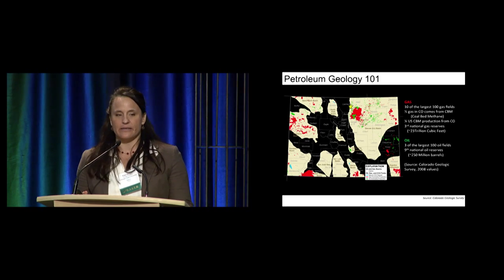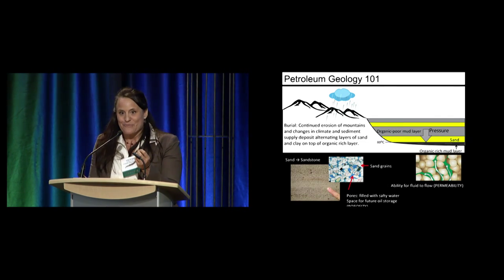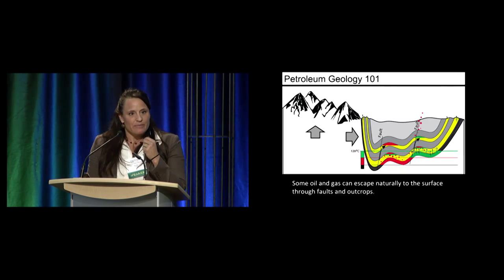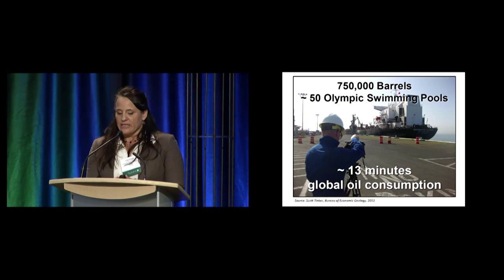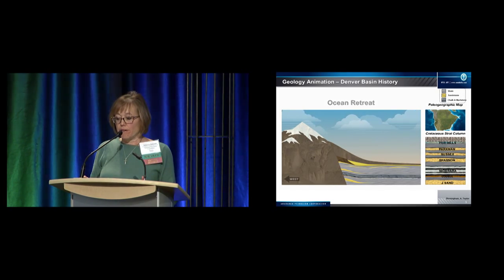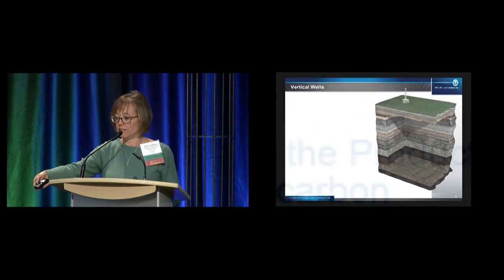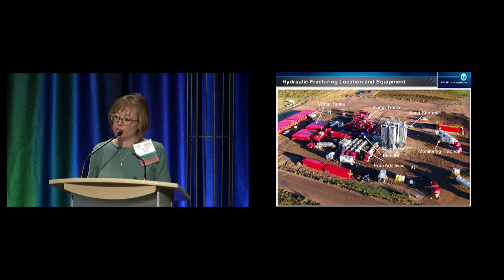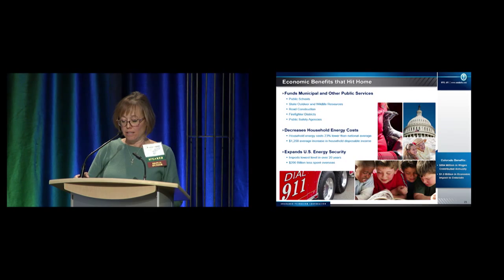Natural Gas Symposium - Natural Gas 101 - Panel 1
Petroleum Geology - Lisa Stright
Drilling, Hydraulic Fracturing, Completions - Rebecca Johnson